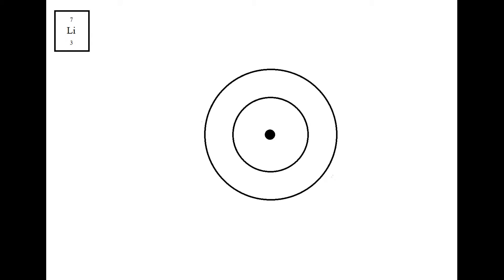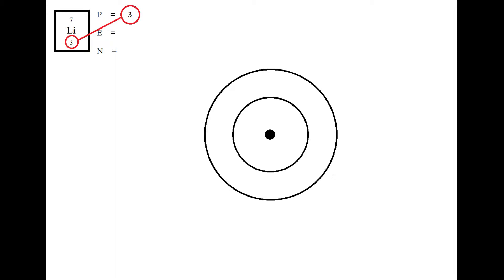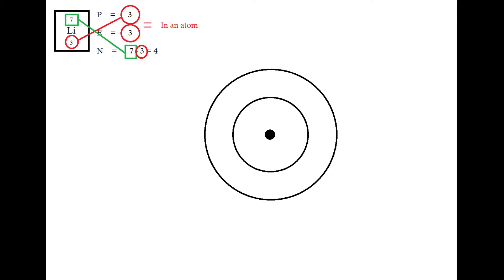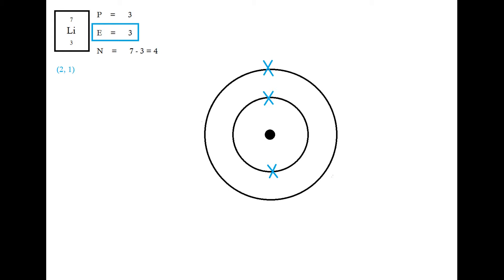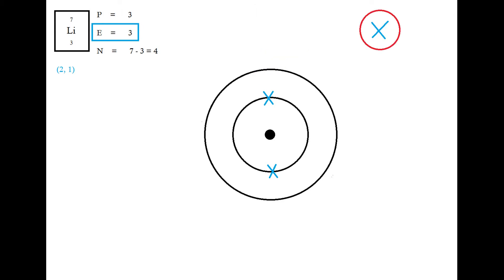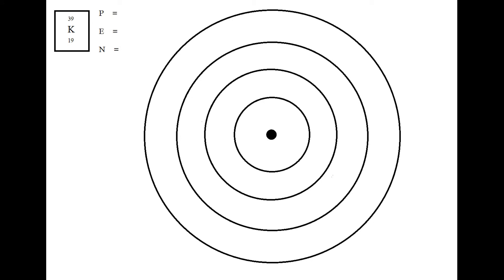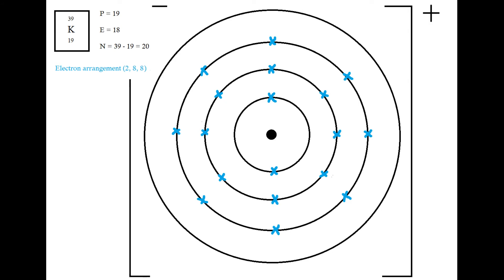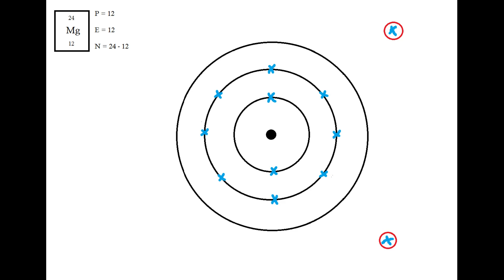Drawing positive ions tutorial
A short video to explain how to draw ions of metallic elements such as lithium, potassium and magnesium.

Useful for GCSE Science!

If you aren't already comfortable with how to calculate the number of Protons, Electrons and Neutrons in an atom, and how to work out which electrons go in which shells, watch those videos first!